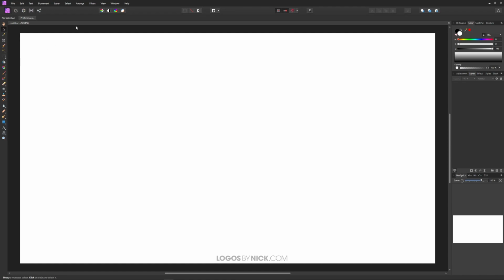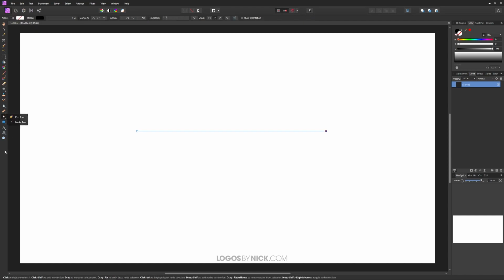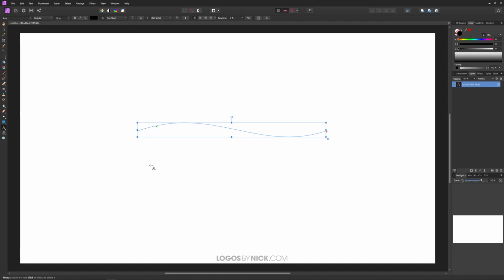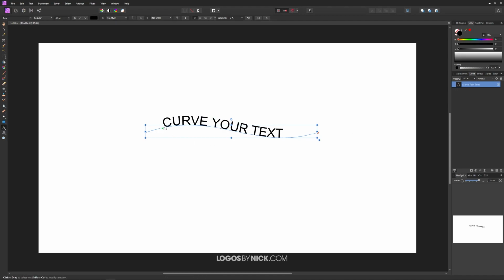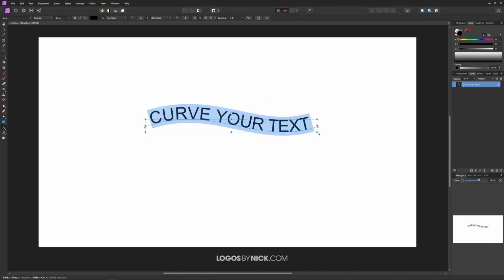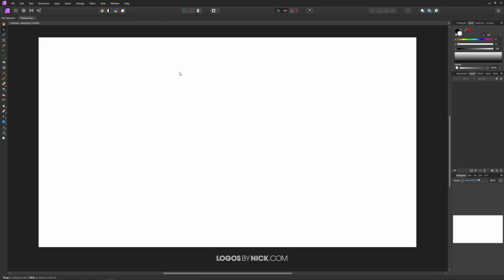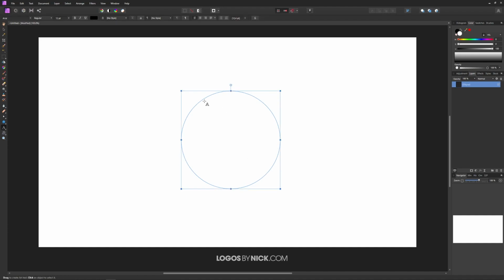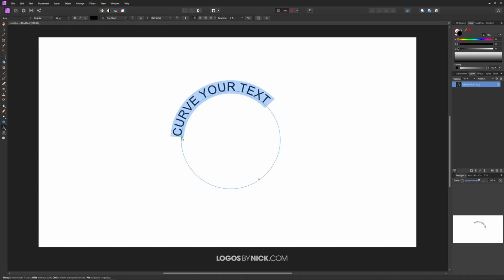How To Curve Text with Affinity Photo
Thanks to an update for the version 1.9 release of Affinity Photo, it is now possible to place text on a path. This means that you can wrap your text around circles and flow it along various types of contours of your choosing. In this tutorial I’ll be demonstrating all of the different ways that you can curve text with Affinity Photo thanks to this new update.